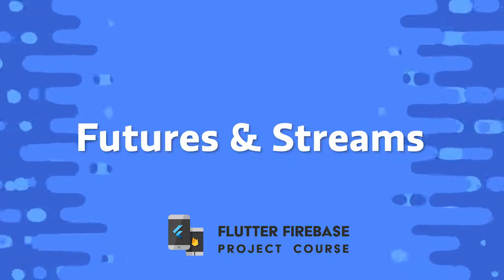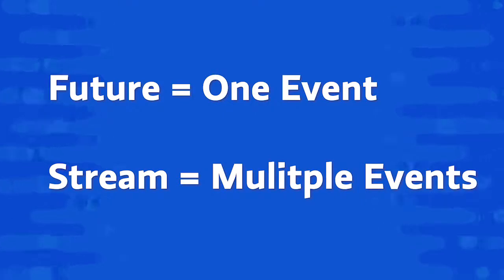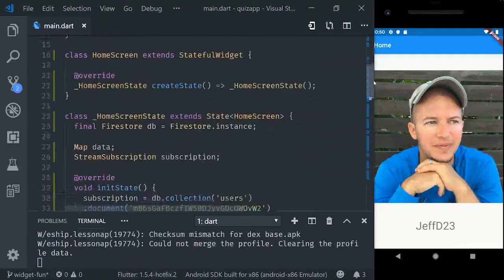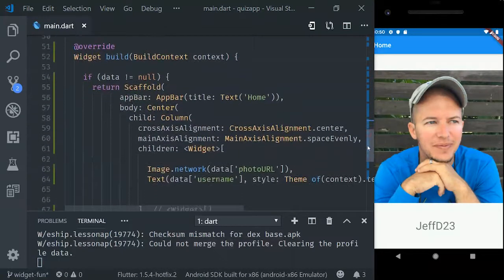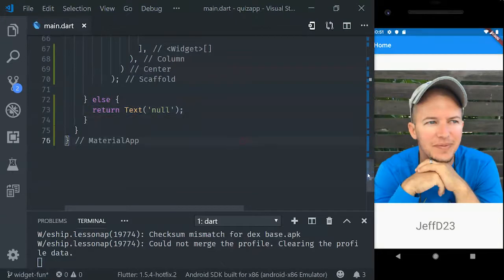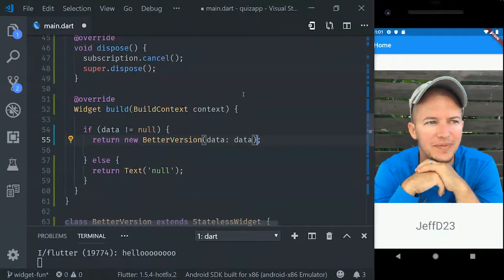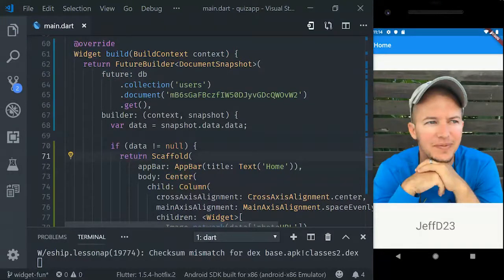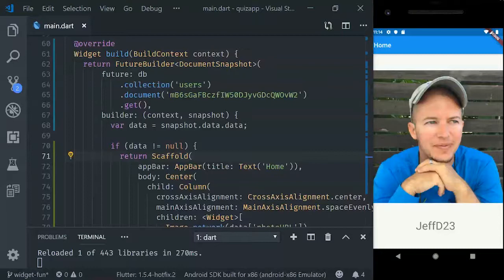19. Async Widgets 🔥 Flutter Firebase - Project Course | 🌊 Flutter Concepts | 2021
🌊 Flutter Concepts - 19. Async Widgets
Handle Streams and Futures